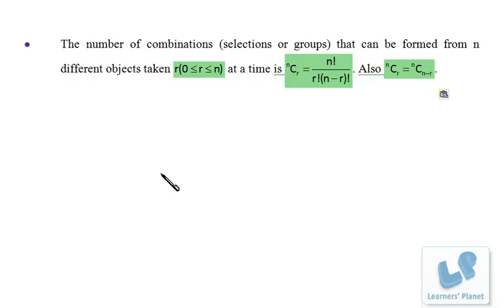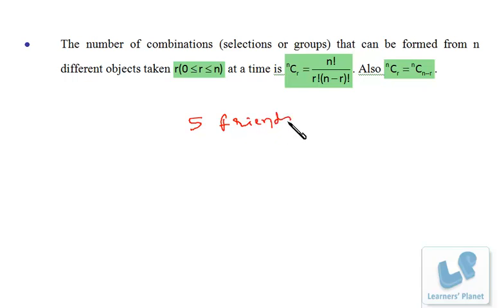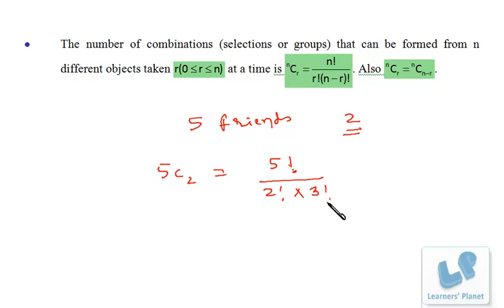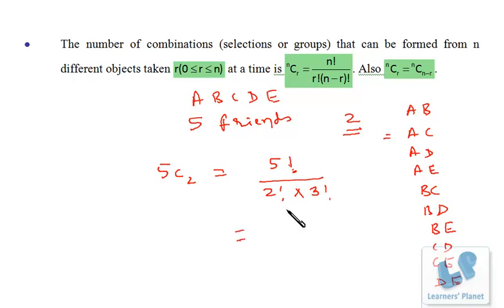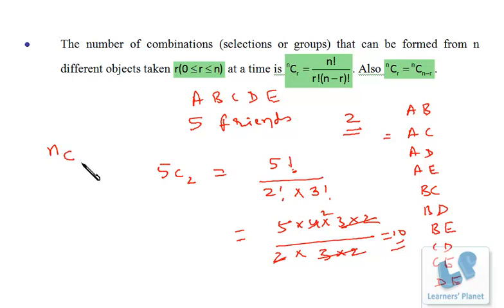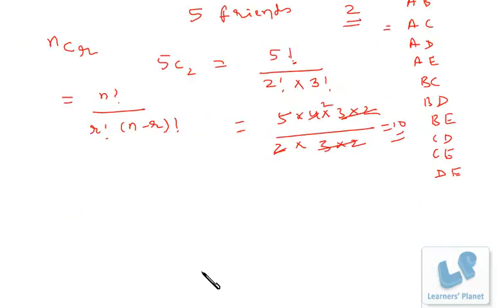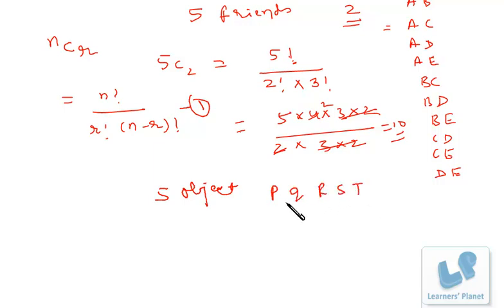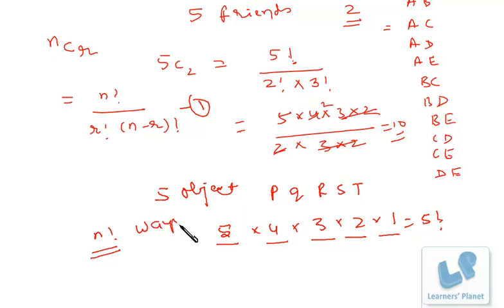Permutation combination video lectures tutorials for Bank PO, CAT, GRE, GMAT, CMAT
Permutation combination video lectures tutorials for Bank PO, CAT, GRE, GMAT, CMAT. Principle of counting, arrangement of numbers, difference between permutation and combination.